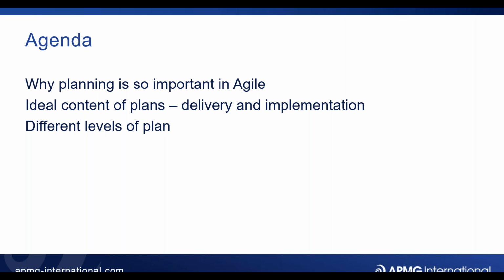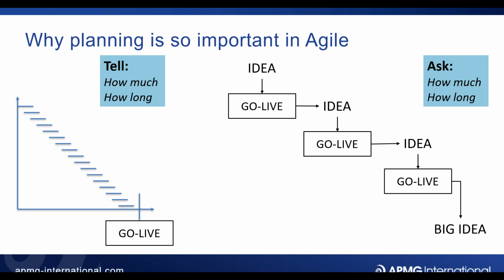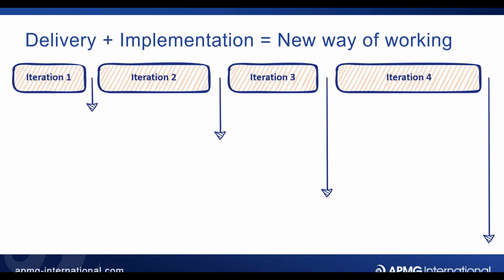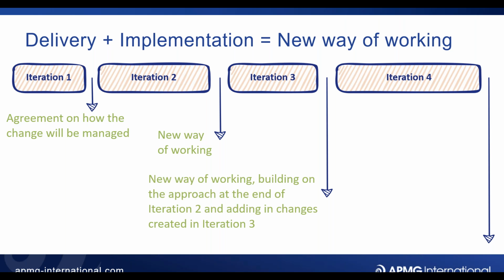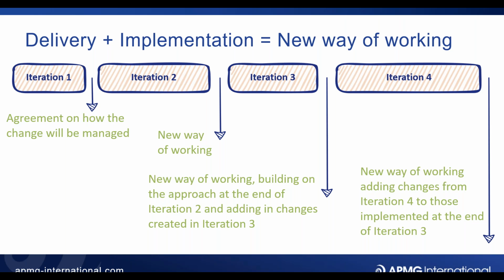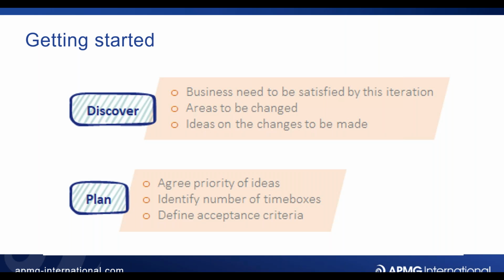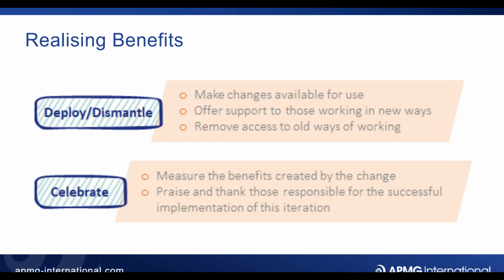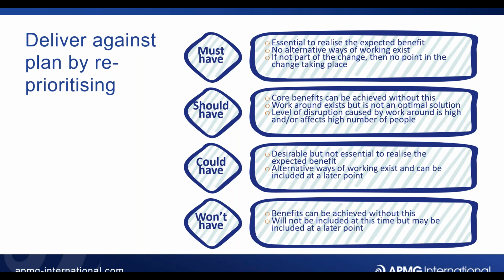How to plan an Agile change initiative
It is a myth that Agile approaches do not involve any planning. In fact, the opposite is true; there is much more planning as part of Agile than there is for more traditional approaches.

In this webinar, presenter Melanie Franklin will describe a step-by-step approach for creating a high-level plan and the techniques needed to develop specific plans for each element of your change. She will include advice on how to prioritise activities and how to ensure those with the skills and knowledge to carry out the activities participate and become a volunteer resource pool for your change initiatives.